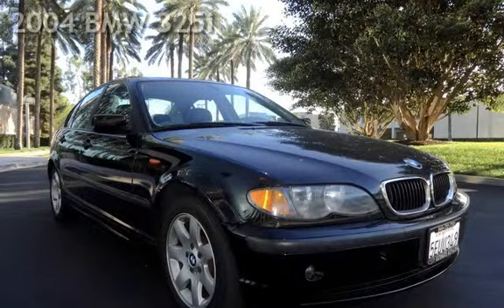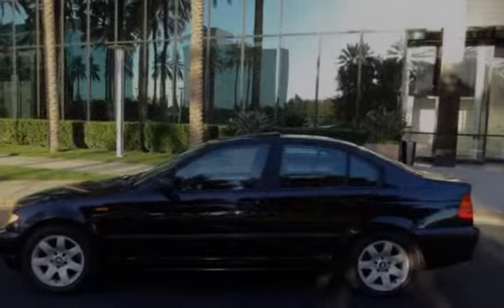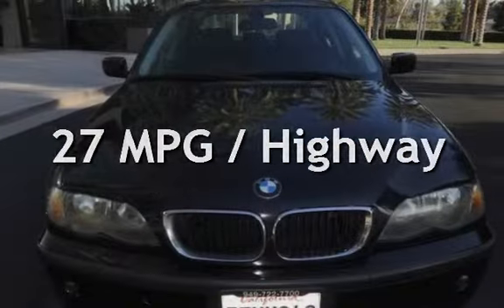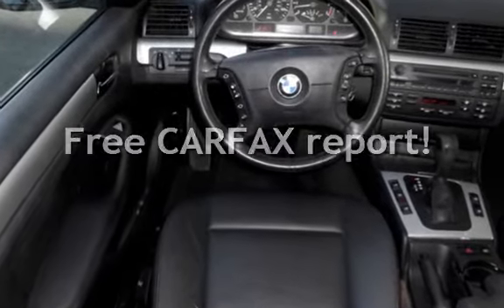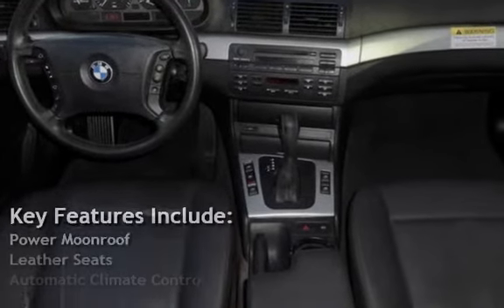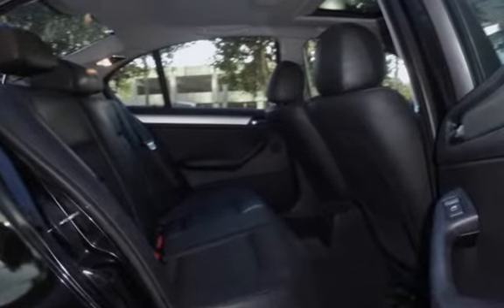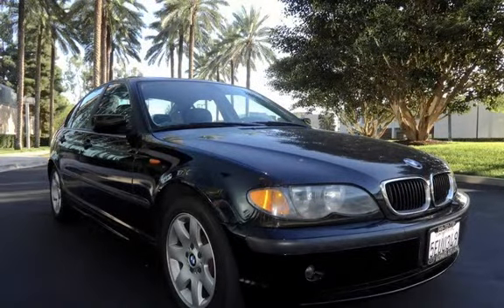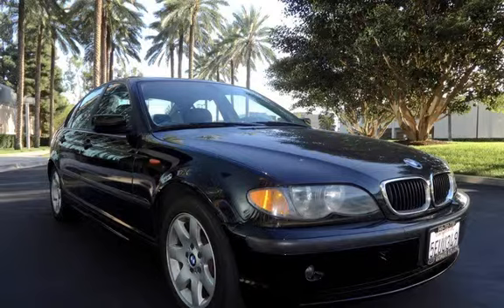2004 BMW 325i for sale in Orange, CA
Has 3 previous owners no car accidents. New Motor with only 80k miles. Has 8 service including 1 for the motor with warranty. Carfax clean and mentions that the value is 410 above retail book given the records. That put the car at exactly what we are in the car 6200 but willing to take a little loss. We bought the car back from a customer and sold them a different car because it came back to us with a bad motor so replaced it and taking a loss but giving a very good deal! Must see. We show by set appointment to save you time and money. Everything is up front and straight forward you are welcome to have inspected by your mechanic. Car has all matching new tires as well :)

Happy Shopping and look forward to talking with you.